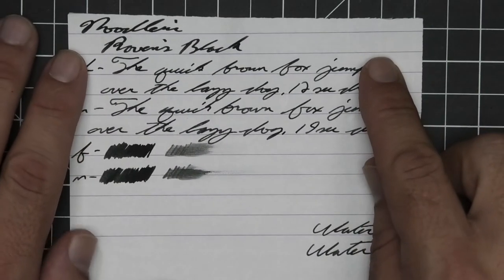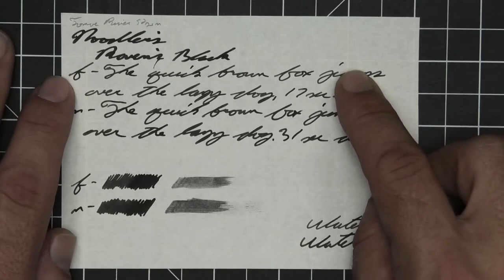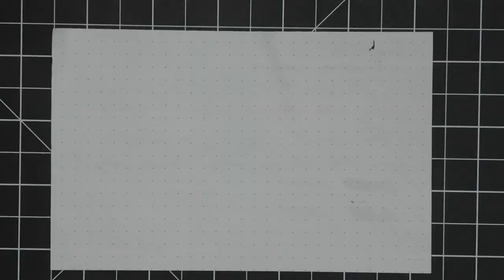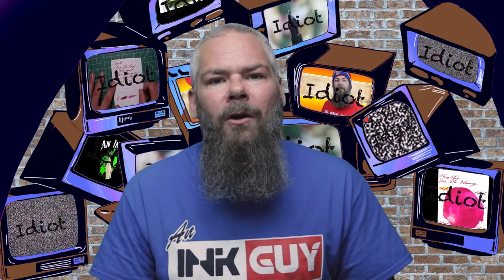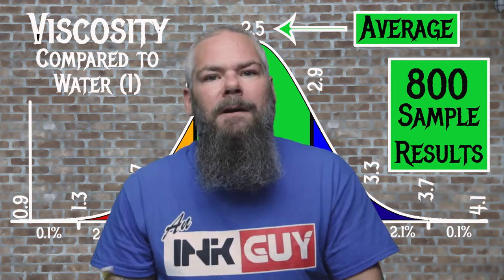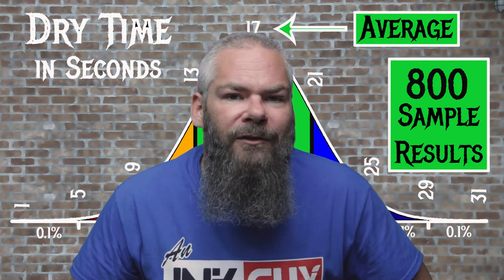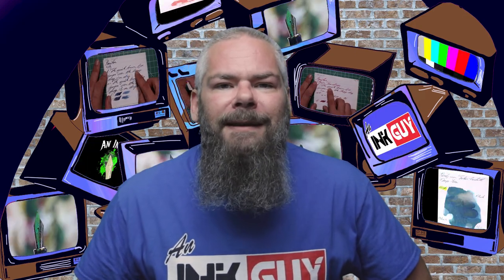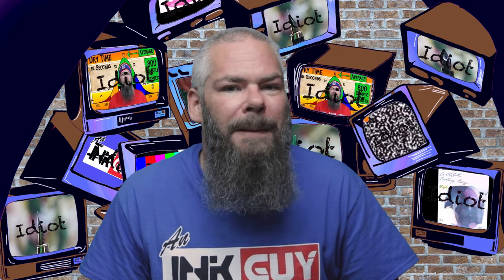Noodler's Exclusive Raven's Black Fountain Pen Ink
Noodler's  Exclusive    Raven's Black is a black fountain pen ink.

00:00 Intro
00:23 Clairfontaine 90gsm
01:02 Range of Experience
01:22 Tomoe River 52gsm
02:01 Chromatography
02:40 Rhodia 80gms
03:16 Resistance tests
04:16 Paper 1:
04:49 Viscosity (or flow)
05:09 Paper 2
06:07 Average dry time
06:20 Paper 3
07:10 Complement ink
07:32 My thoughts on ink
08:05 Flow and nib choice for this ink
08:25 Outro